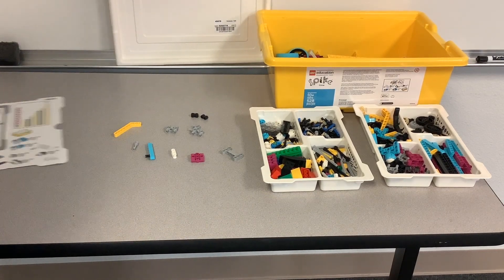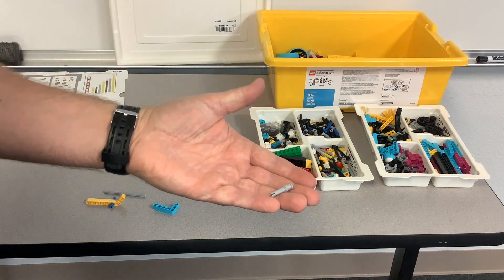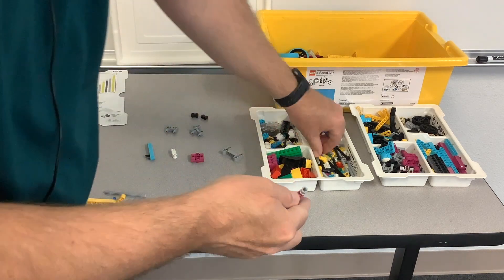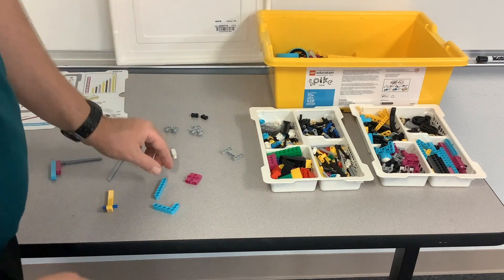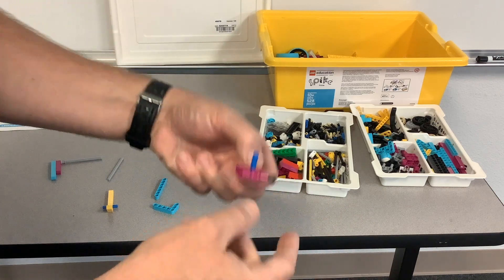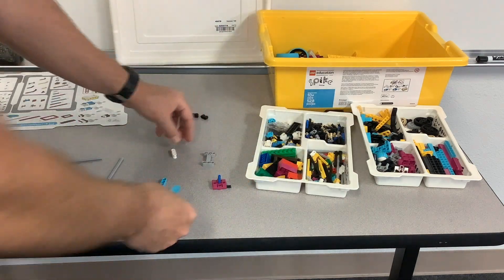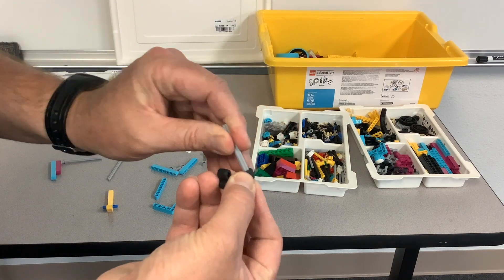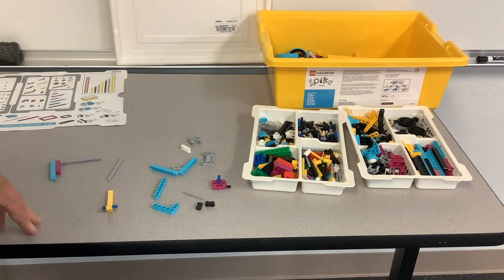LEGO SPIKE Prime - Building Tips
Some tips on building with the LEGO technic system used in the SPIKE Prime kits.  Topics covered: cross blocks, pin holes vs axle holes, bazooka pins, flex beams.